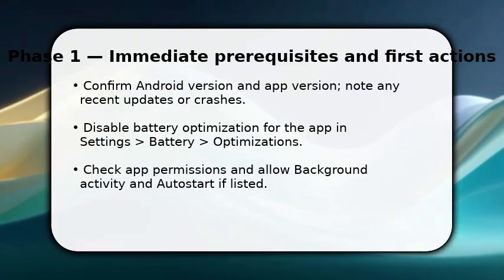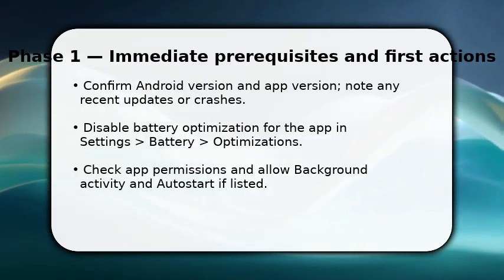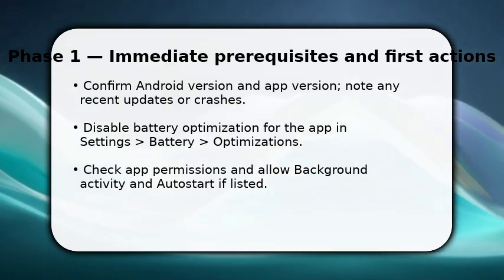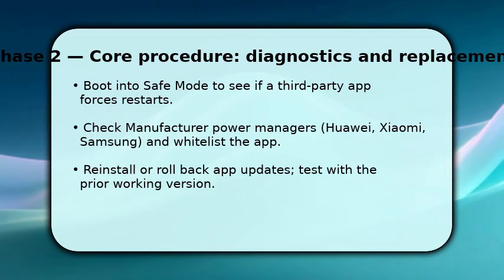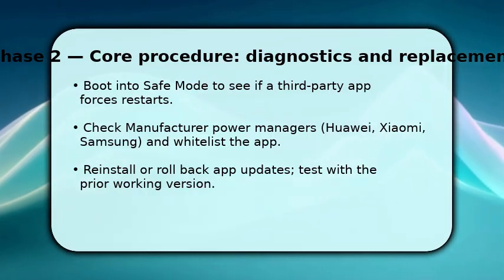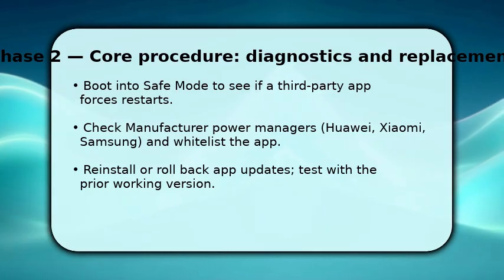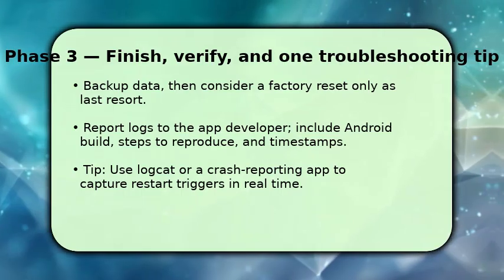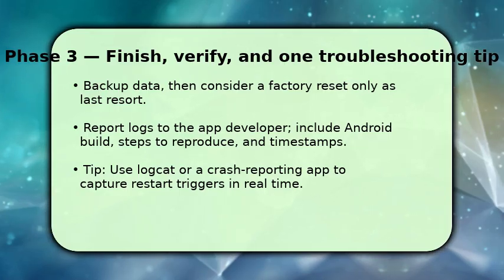How to Fix Auto Restart App Android Phone - Easy Guide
How to Fix Auto Restart App Android Phone - Easy Guide | 🔒 Surfshark VPN Deal — Stay private and secure. $1.99/mo + 3 Months Free ▸

Discover the simple steps to prevent your Android apps from auto-restarting with our easy guide. Learn how to troubleshoot and fix common issues that cause this annoying behavior, ensthy ensure a smoother user experience on your device.

Android app restart, auto start issue fixing, troubleshooting Android apps, prevent auto-restarting, smooth mobile usage